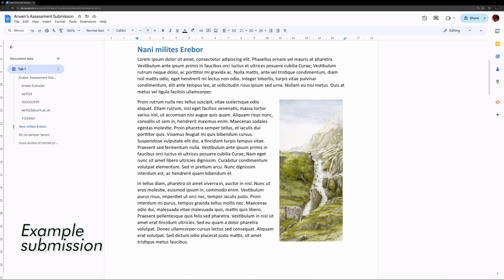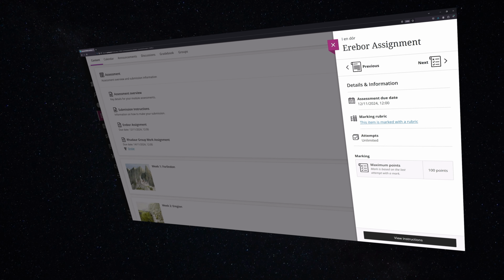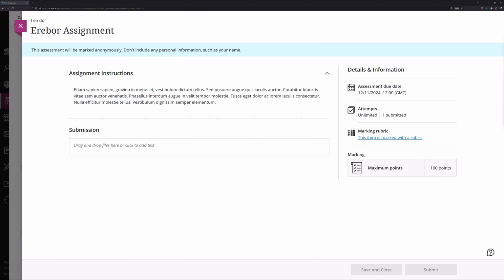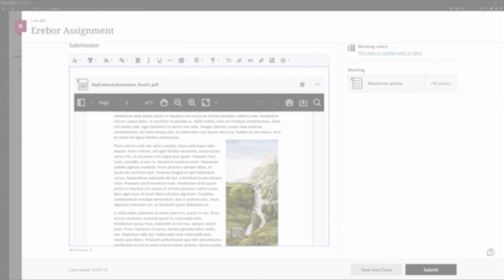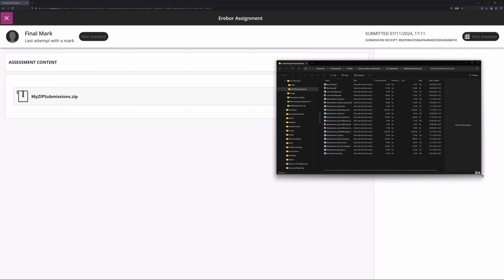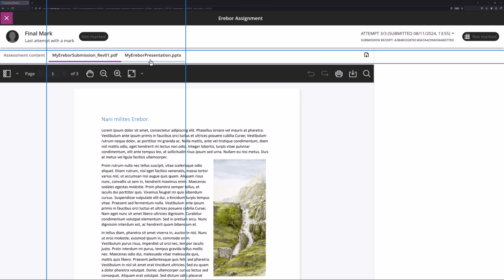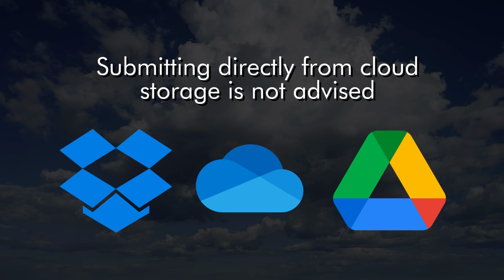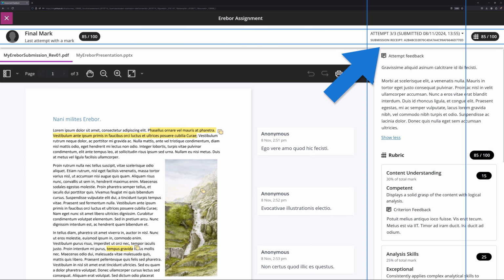OUT OF DATE - SEE VIDEO DESCRIPTION (Assessment Submission via Ultra Assignment)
THIS VIDEO HAS BEEN SUPERSEDED BY A NEWER VERSION AS OF 23/09/2025.  Links to the new version are as follows:

Submitting Your Work Anonymously via the VLE using Ultra Assignment at the University of York.  This video covers the key considerations you need to be aware of when preparing and making an anonymous submission using Ultra Assignment.

0:00 Preparing to submit an assessment
0:55 File type considerations
1:12 Accessing an Ultra submission point
1:54 Due date/time and extensions
2:39 Time zone considerations
3:07 The submission interface
3:53 Attaching/uploading your submission
4:43 Assessments requiring submission of more than one file
5:22 Previewing your attachments/uploads
6:20 The VLE's word count indicator
6:33 If the formatting of your submission is critical
7:03 Clicking Submit and the submission receipt
7:46 Check your submission is as expected
9:39 Submitting on behalf of a group
10:39 Viewing/downloading your submissions
11:47 Making a superseding submission
12:12 Additional things to be aware of
13:45 Viewing marks and feedback after their release

Note that it's worth consulting written guides for any recent clarifications to current procedures.

Written guides:
Learn VLE: Student - Assessment Submission via Ultra Assignment

Additional links:
Link to view this video in Panopto (requires VLE Log-in):

Guide - Using Adobe Scan app to create a PDF

Guide - Using Microsoft Lens app to create a PDF

Using the Google Docs app to generate a PDF of hand-written pages with a camera enabled mobile device

Creating a PDF from existing image files (e.g. photos or scans) using Google Docs or Microsoft Word